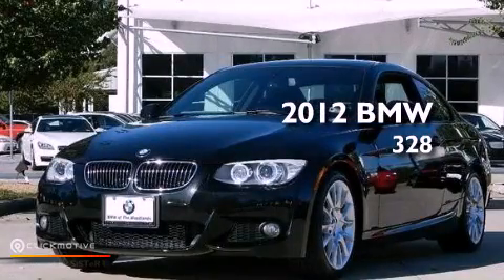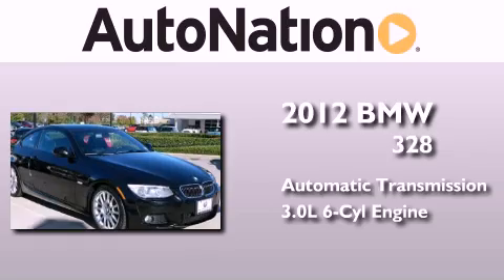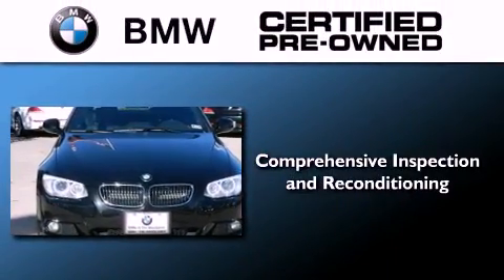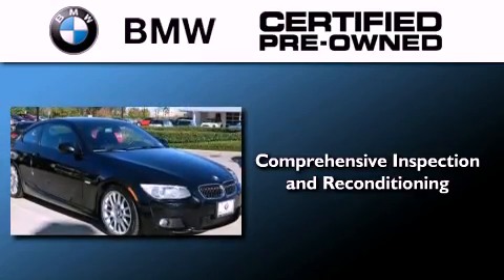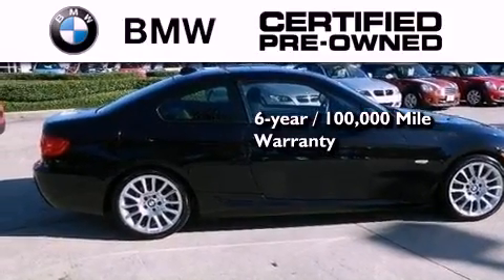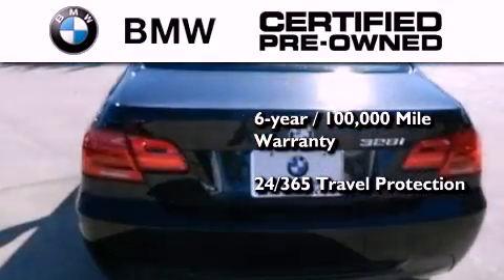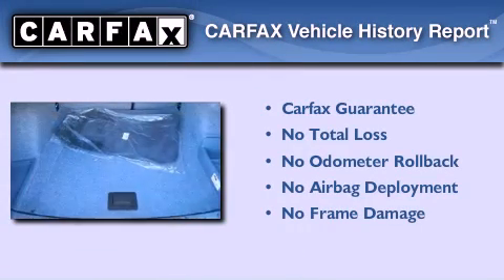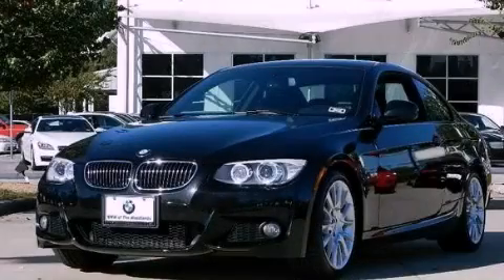Used 2012 BMW 328i The Woodlands TX 77384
Year : 2012
 Make : BMW
 Model : 328i
 Engine : Gas I6 3.0L/183
 Trans . : Automatic
 Exterior : Jet Black
 Miles : 10
 Interior : Black